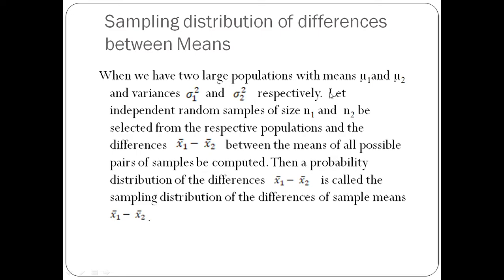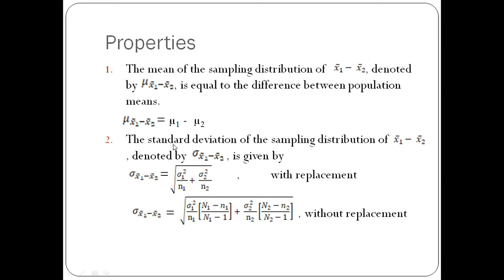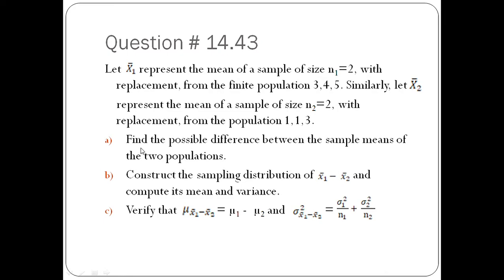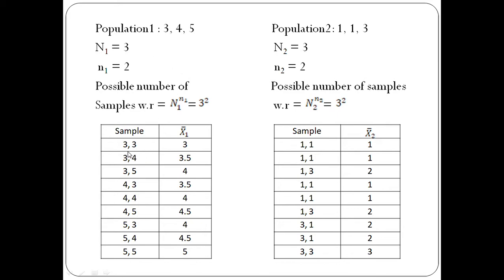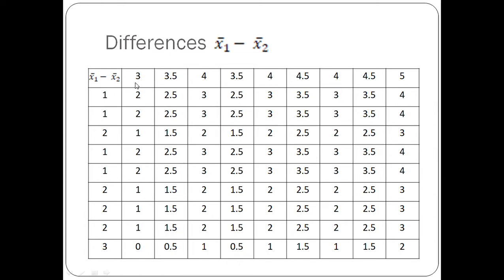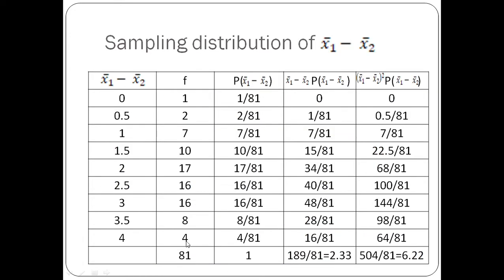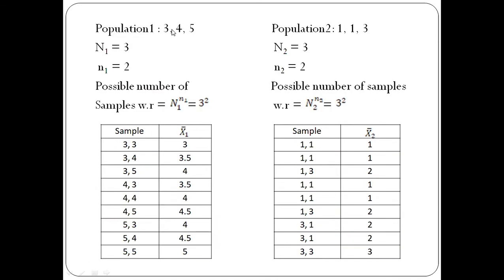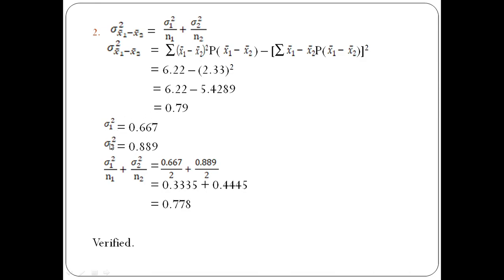Lecturer # 9 Basic Statistics ll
Sampling distribution of the differences between sample means